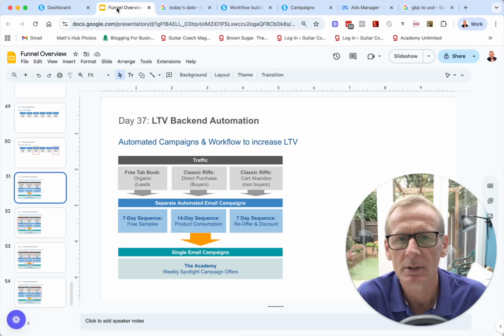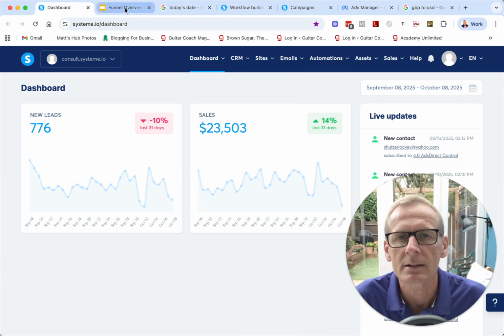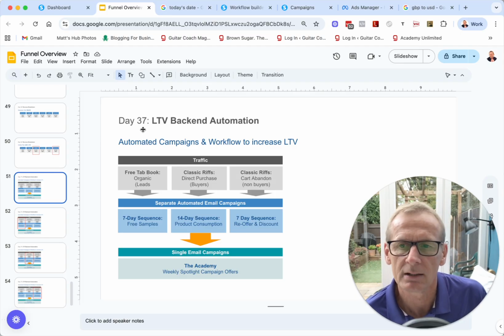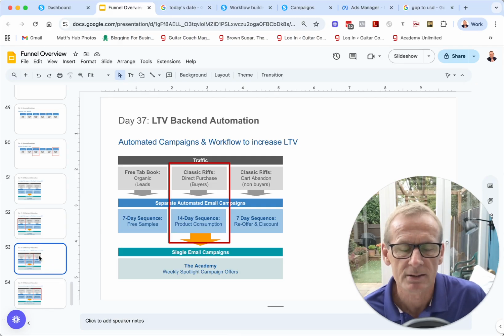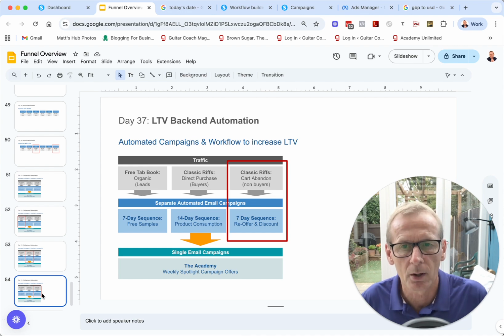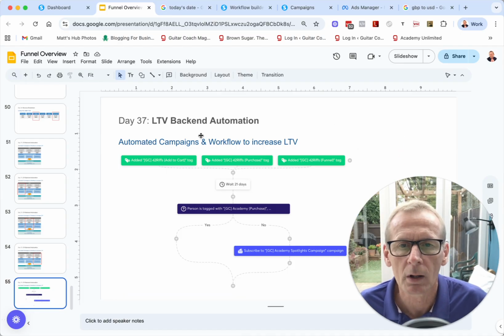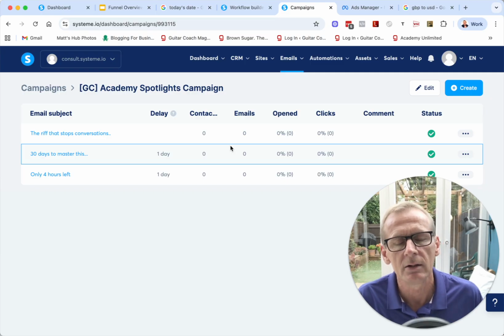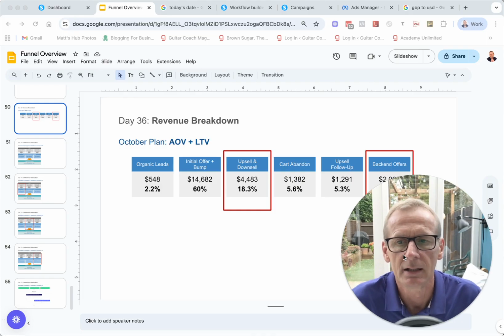Day 38: Building Full Backend Automations - The 90-Day Customer Journey.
A quieter revenue day, but progress continues on the automation front.
Yesterday: $639.90 revenue → $447 ad spend = $192 profit.

Today (2:00pm): $167 so far — fingers crossed for a stronger finish!

Here’s my Facebook Group where you can ask questions and get more strategies:**

Now it’s time to talk backend automations — how I’m stitching together every funnel, offer, and audience segment into a single 90-day customer journey that builds *lifetime value automatically.*

What You'll See in This Video:

✅ How backend automations keep the funnel profitable (even on quieter days).

✅ The 3 core customer groups: buyers, abandoners, and free lead magnets.
✅ Turning multiple funnels into one unified automation.

✅ The 7-day, 14-day, and weekly follow-up sequences that keep engagement alive.

✅ Building a six-week automated campaign to promote Academy courses.

✅ The full 60–90 day customer journey that grows lifetime value hands-free.

The Automation Strategy:

1. Simplify the Funnel:
I used to have 8+ funnels — too complex!
Now I’m consolidating everything into one streamlined workflow.
Simple = scalable = optimisable.

2. 3 Main Entry Points:

Organic Leads → 7-day sequence (free tab book + early offer).

Paid Buyers → 14-day onboarding sequence (engagement + follow-up offer).

Cart Abandoners** → 7-day recovery sequence (final-day discount).

3. Unified Backend Campaign:

All three groups now flow into one “Spotlight” campaign that introduces one Academy course each week. Three emails per week × 6 weeks = complete backend automation.

4. Customer Journey Length:

Top of funnel to final backend offer = 8–9 weeks (60–90 days).

Fully automated, unsubscribes if they buy, and runs continually in the background.

October Focus:

🔹 Finish building the six-week backend sequence.
🔹 Monitor conversion lift from new automation.
🔹 Review backend contribution % in 3–4 weeks.
🔹 Keep daily profits steady while systems scale.

The big insight?
By connecting *every lead and buyer path* into one automation, lifetime customer value can increase dramatically — without adding extra funnels or manual work.

Tomorrow: reviewing performance data and testing the first “Spotlight” campaign in action.